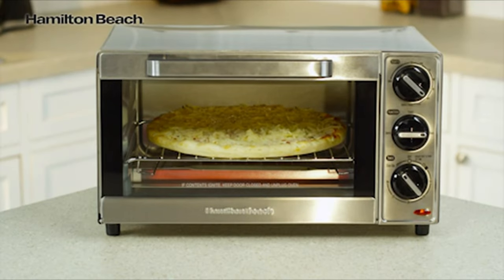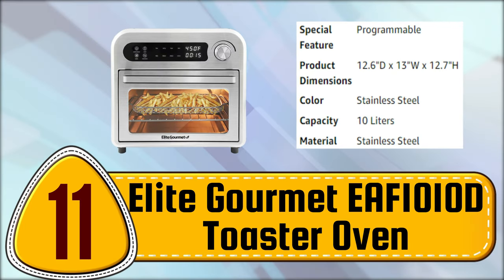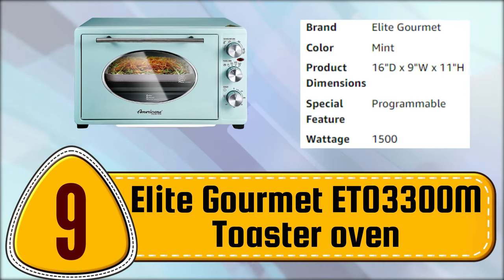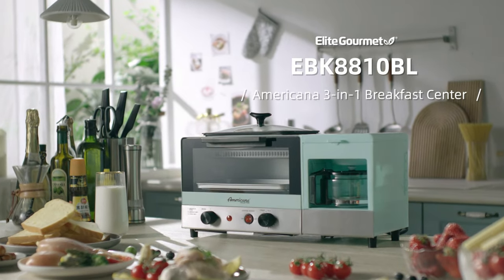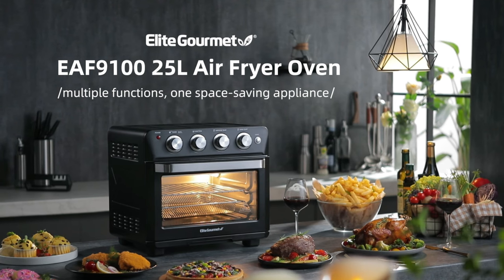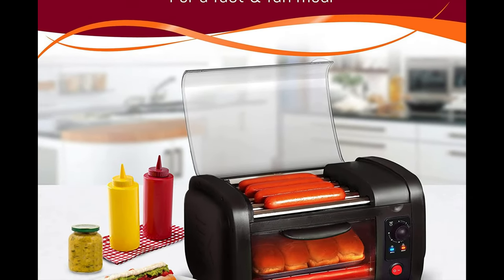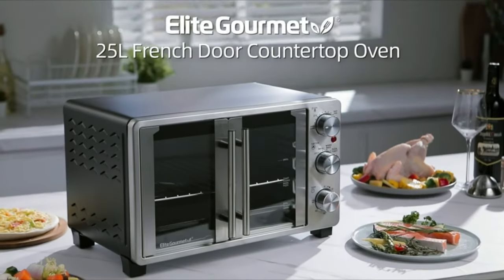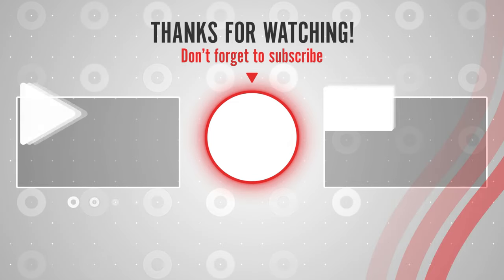Best Elite Gourmet Toaster Oven Of 2024 | Top Elite Gourmet Toaster Oven For Your Kitchen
Are you searching for the Best Elite Gourmet Toaster Oven? We made this top-rated Best Elite Gourmet Toaster Oven list based on my opinion, hours of research, quality, price, brand value, customer rating, user feedback and more

✅ Here is the list of the Best Elite Gourmet Toaster Oven On The Market:

12. Elite Gourmet EAF9310 Toaster Oven

11. Elite Gourmet EAF1010D Toaster Oven

10. Elite Gourmet French Door Toaster Oven

09. Elite Gourmet ETO3300M Toaster oven

08. Elite Gourmet ETO147M Toaster oven

07. Elite Gourmet Breakfast Toaster Oven

06. Elite Gourmet EAF9100 Toaster Oven

05. Elite Gourmet EBK8810BL Toaster Oven

04. Elite Cuisine EHD-051B Toaster Oven

03. Elite Gourmet ETO2530M Toaster Oven

02. Elite Gourmet ETO-4510M Toaster Oven

01. Elite Gourmet ECT2428 Toaster Oven

Other